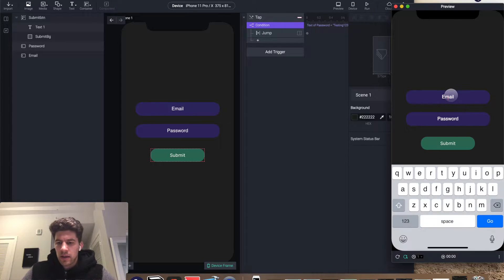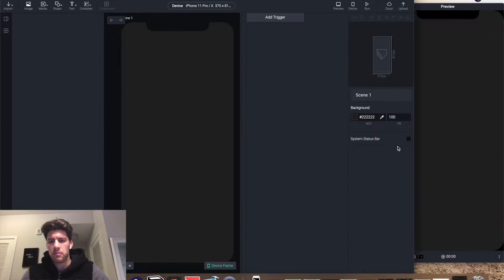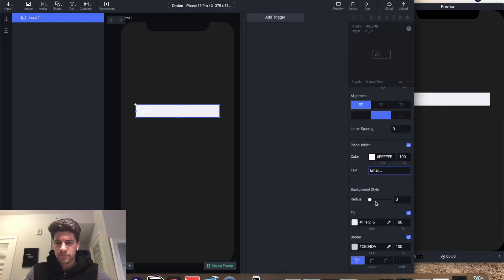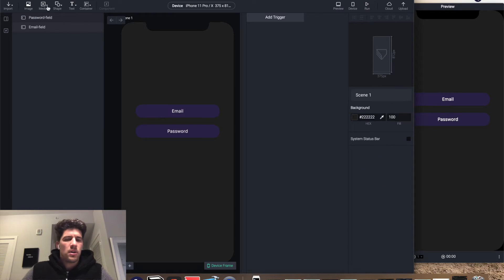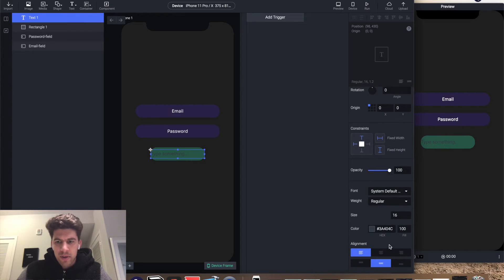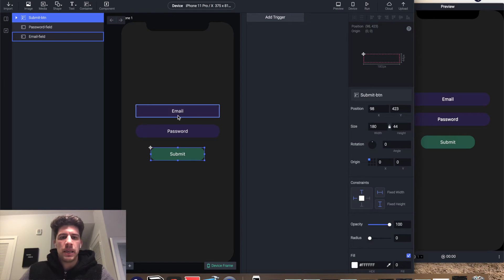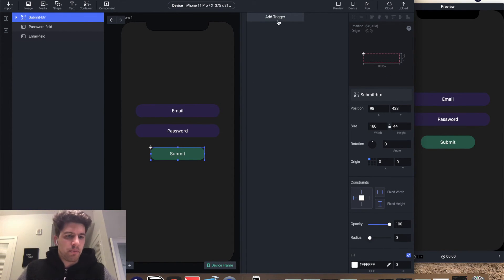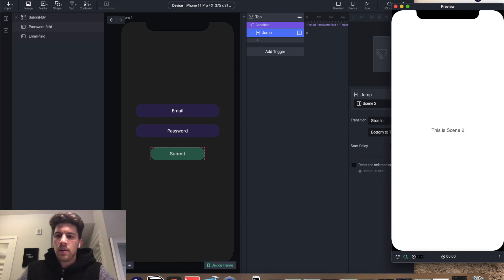Create a real Sign In experience using Protopie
In this video, I show you how you create a real Sign In experience inside of Protopie.

We add text fields that actual users using your prototype can interact with. Set a username for them to use to sign in to your app. With this information, you can create a signup process as well.